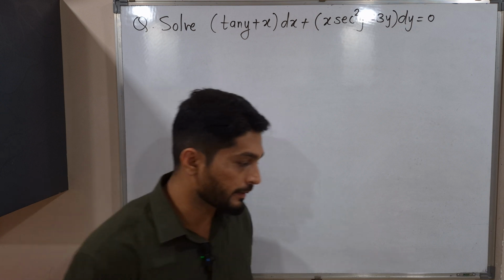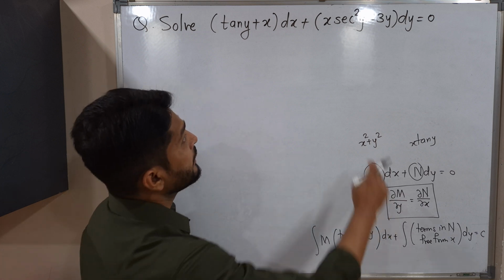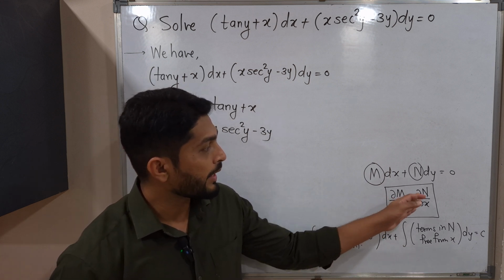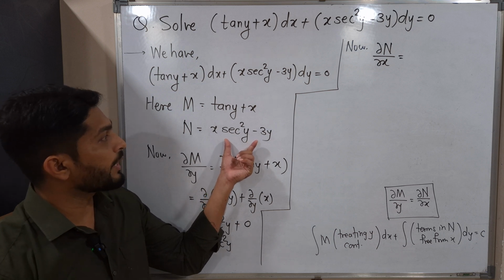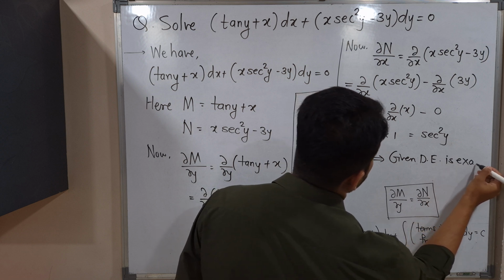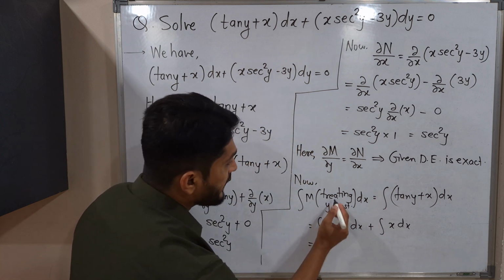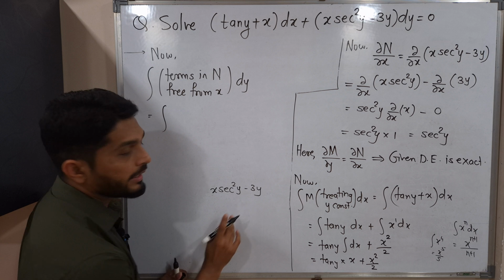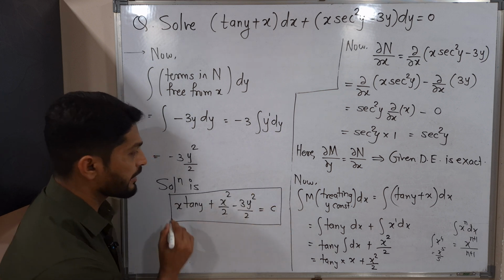Exact Differential Equation | L2 | Example